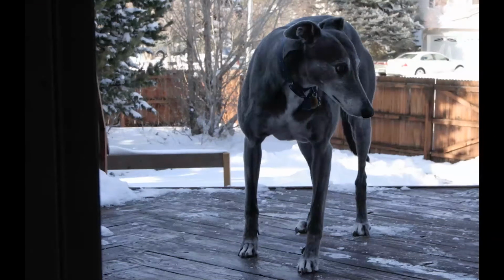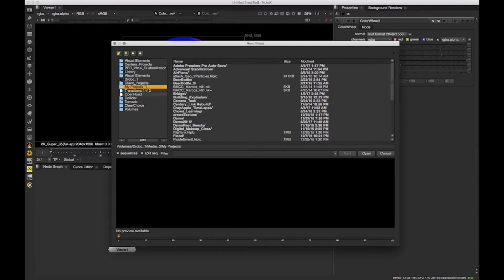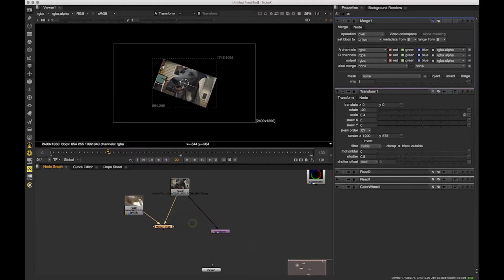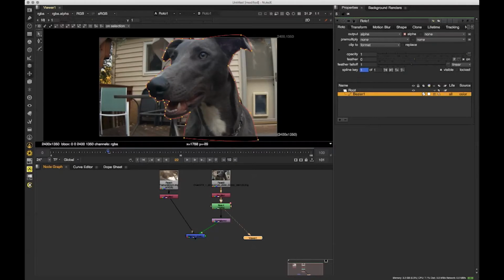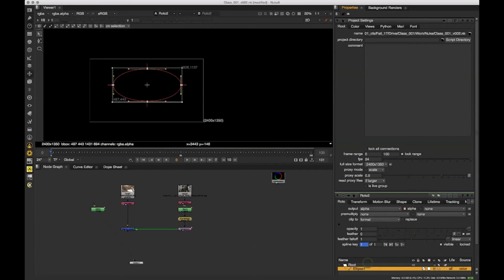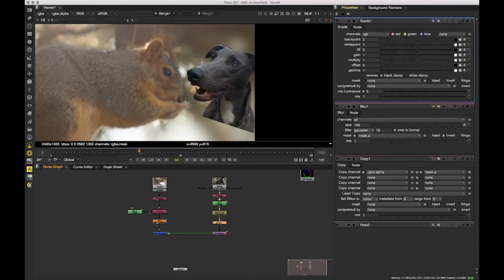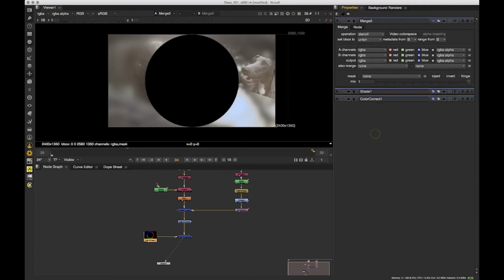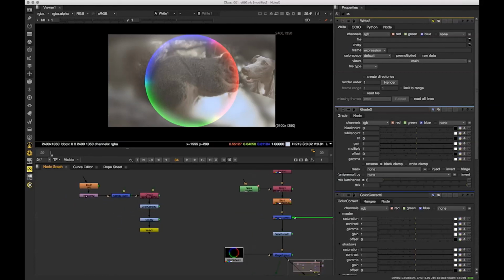Intro to Nuke, Basics for absolute beginers, Tutorial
Thomas is the principle artist at The Chalk Vfx, operating out of Denver Colorado.  Since 2012 The Chalk has worked on several indie feature films, TV commercials and episodic shows, corporate videos and social media content.  We specialize in composting with Nuke and Hiero as the backbones of our pipeline; in addition, we offer the full range of post-production services, editing, motion graphics, animation, simulations, 3D digital matte painting, photoshop, photogrammetry and color correction.  To hire The Chalk or request a consolation to get the conversation started.